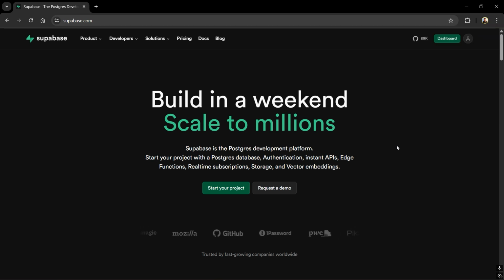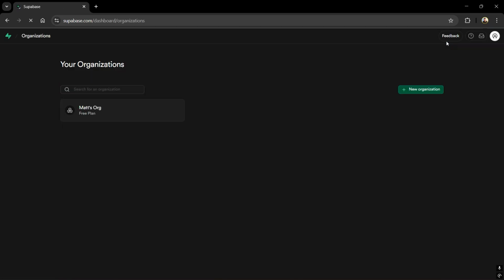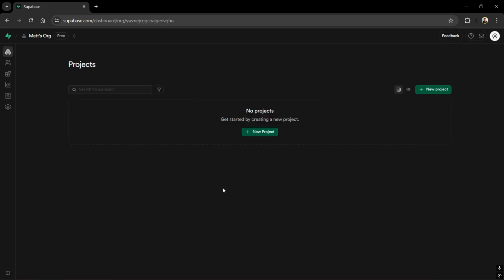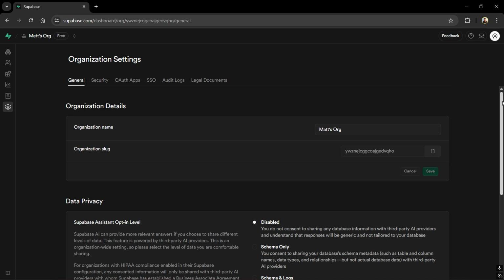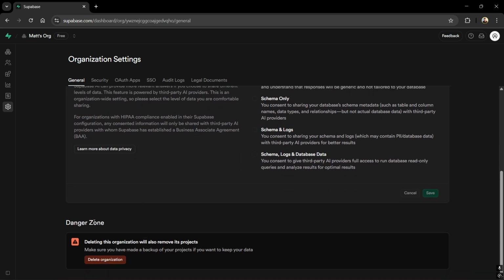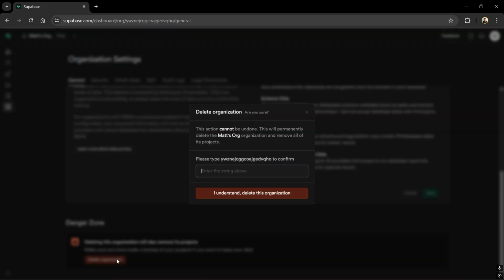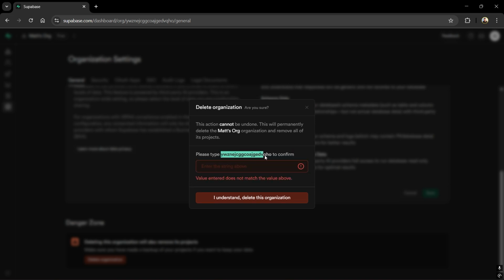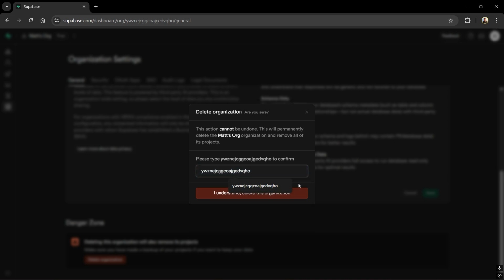How to Delete a Organization in Supabase (2025)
In this video, we cover how to delete an organisation in Supab. We provide step-by-step instructions for the simple process of how to delete an organisation in Supab.